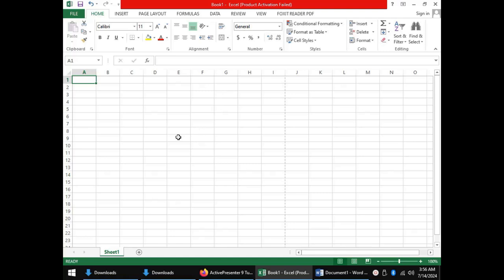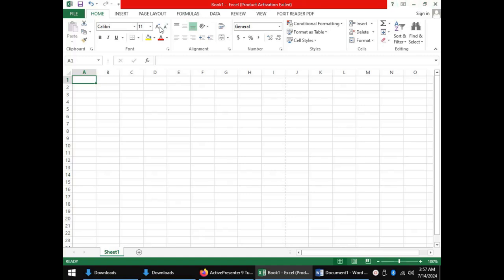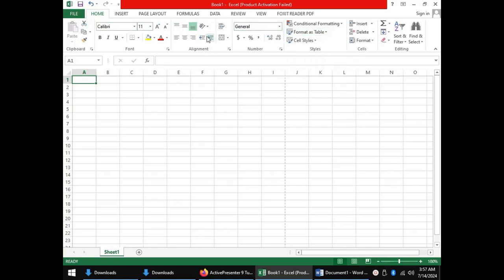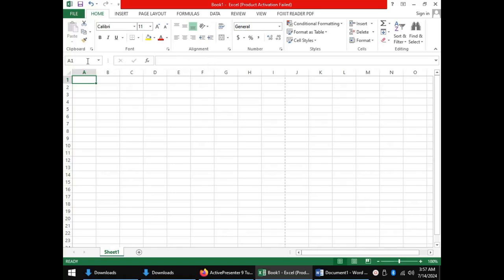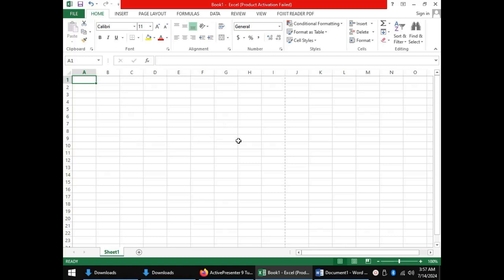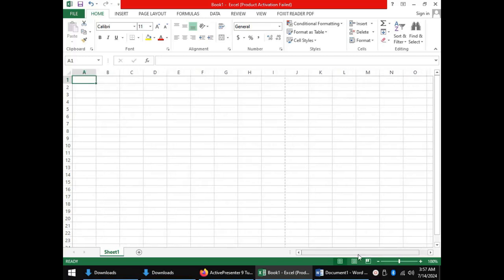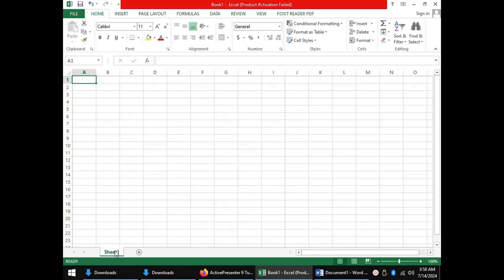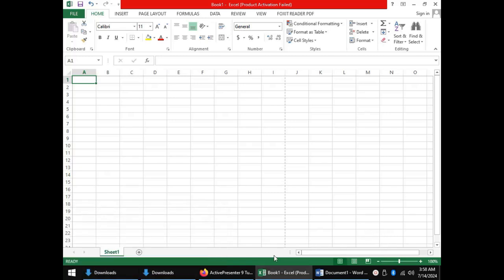Excel basics introduction and excel window layout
What are the parts that make up the excel window?